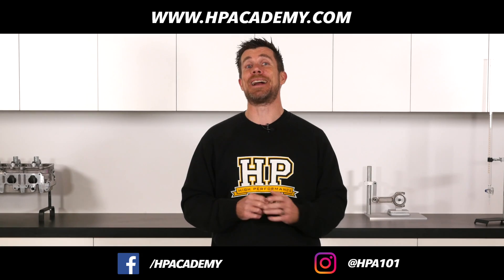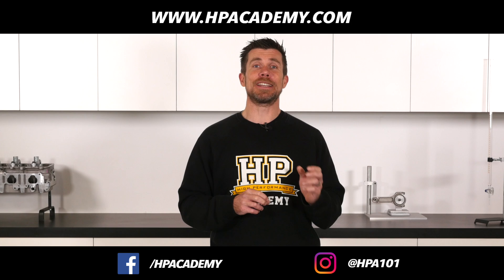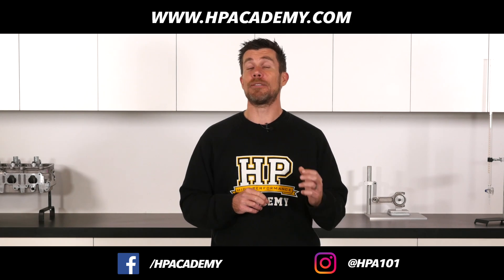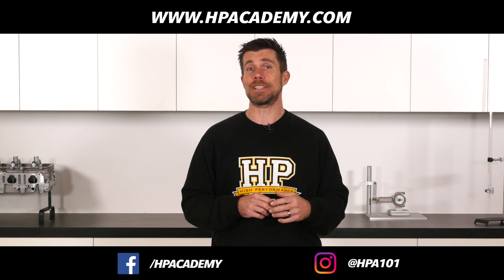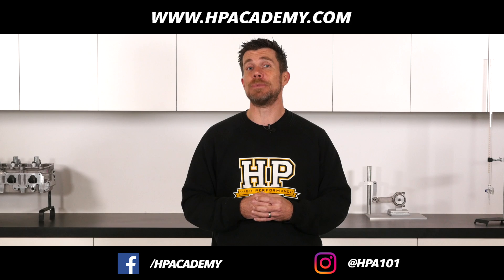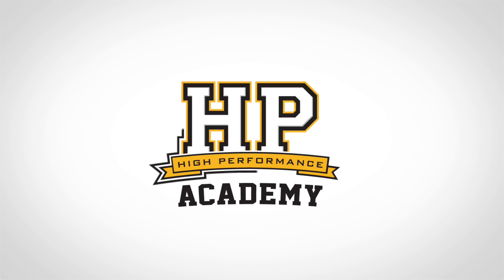What's The BEST Value AFR & Knock Detection Device? | Knock/Ping/Detonation[HPA Q&A]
What's the best 'bang for buck' AFR meter and knock/ping/detonation device and what are the required traits in order to be able to call a unit good?
For knock detection, what are two well known, tested and proven devices? Does it matter what features your knock detection device has?

Come along to our next free lesson to learn more about EFI tuning and then have your own questions answered LIVE